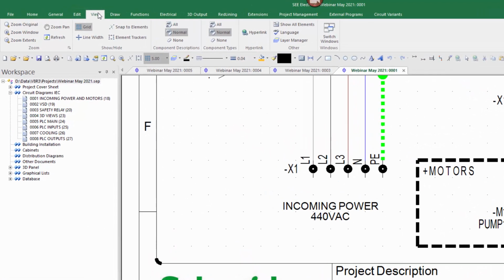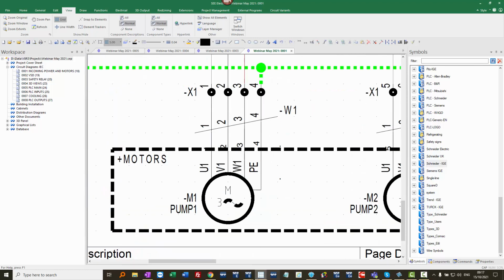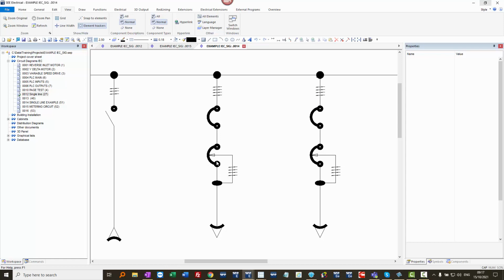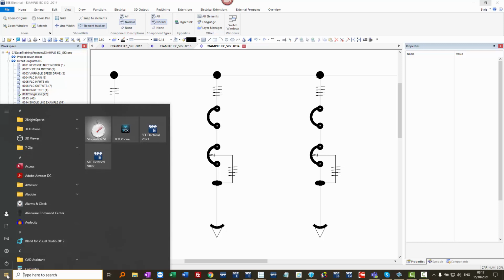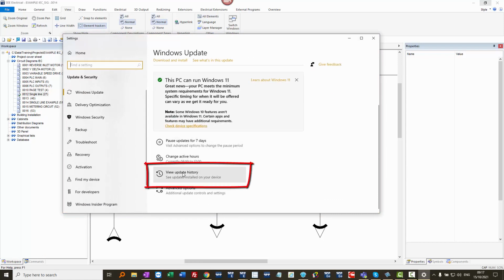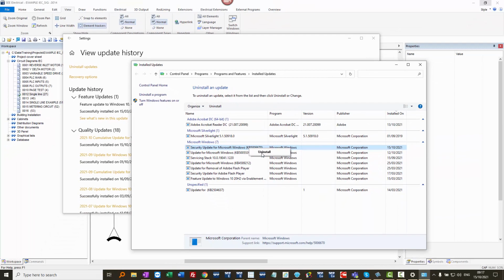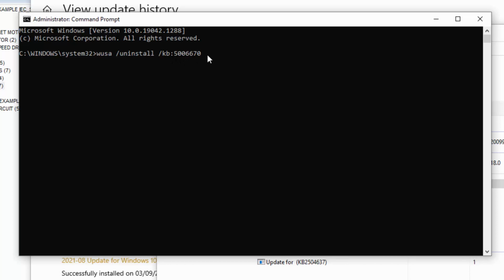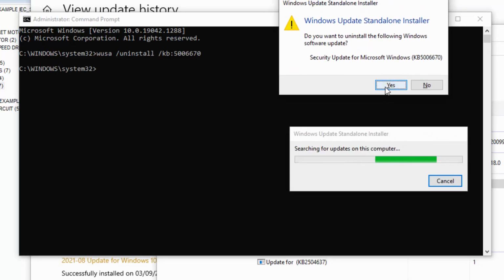Bold circles and dashed lines appear overnight in See Electrical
If your circuit diagrams suddenly appear with very bold circles and dashed lines in See Electrical and the View Line Width command seems reversed, then you're suffering from the effects of Windows Update KB 5006670. This started appearing on 12th October 2021 and at the moment can be resolved by uninstalling the update as shown in the video. This affects See Electrical V8R3 and V8R2. Be aware that this Windows update was released to correct a variety of security and printing type issues.